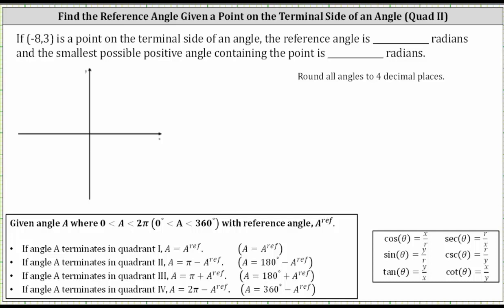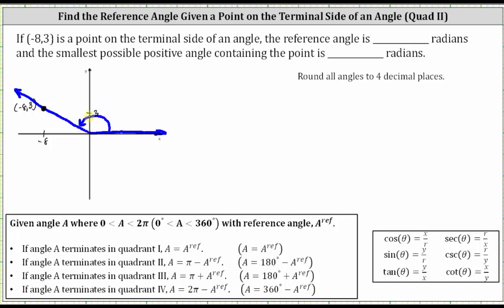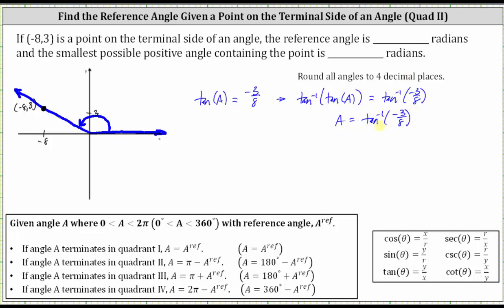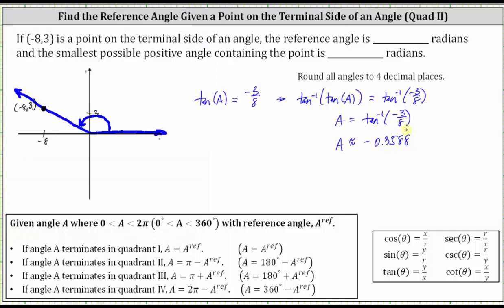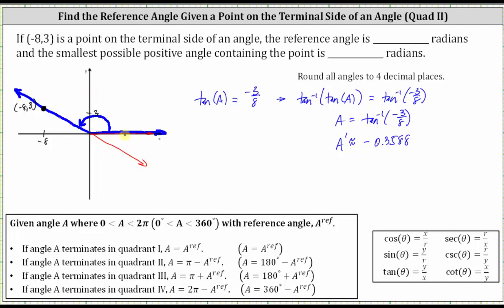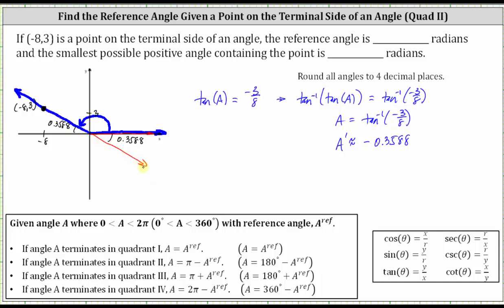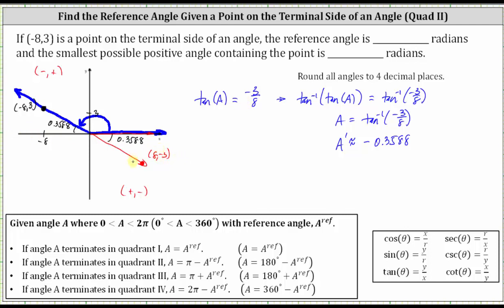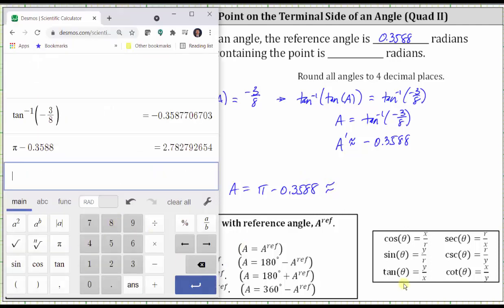Find Reference Angle and Smallest Pos Angle Given Point on Terminal Side (Q2)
This video explains how to determine the reference angle and measure of the least positive angle given a point on the terminal side of the angle.